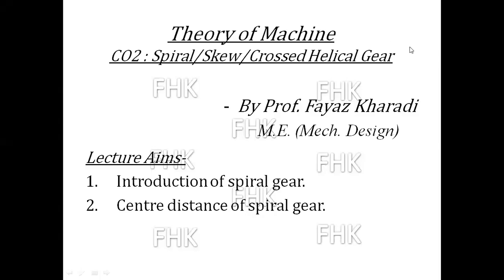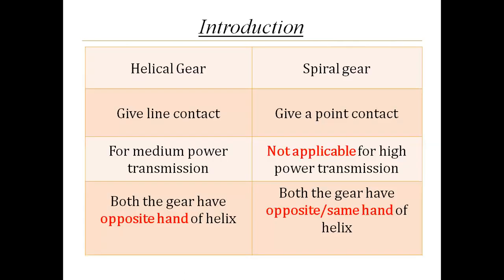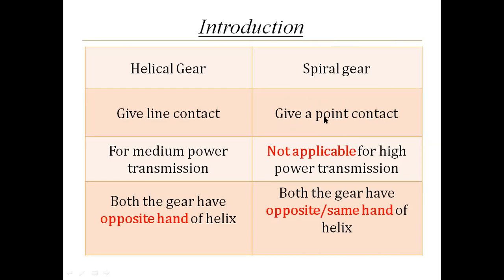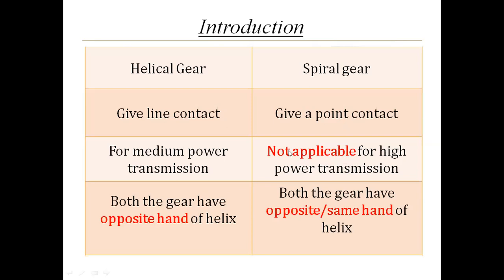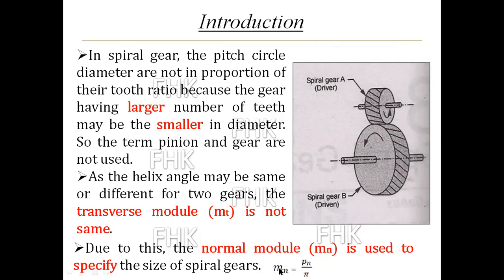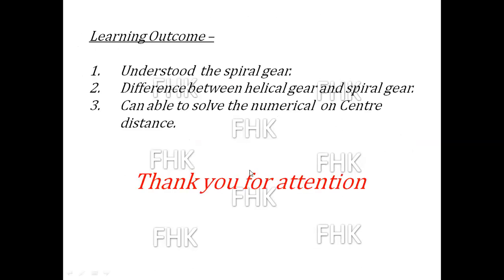Basic of spiral gear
This video helps the student to understand the spiral gear. Also see these video for support
- Basic of spur gear for formula normal module
- terminology of helical gear for Centre distance